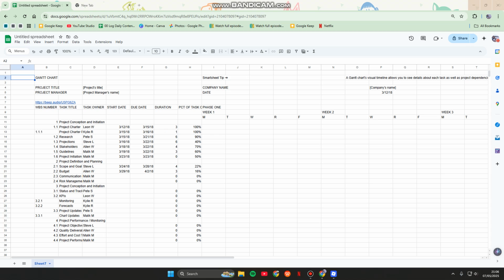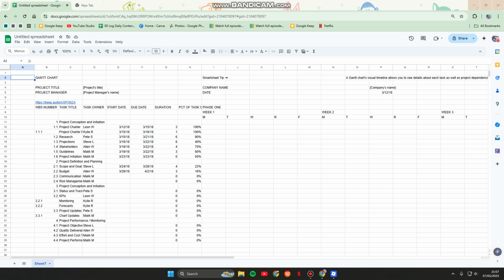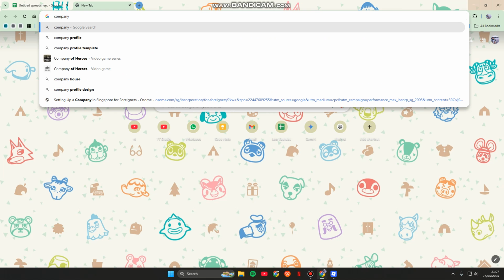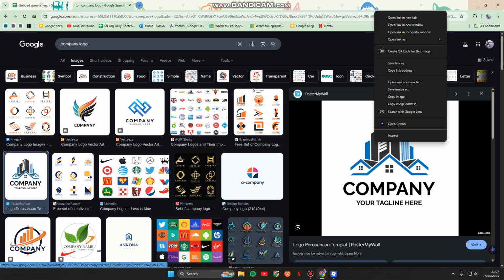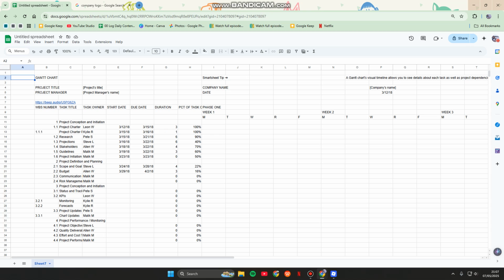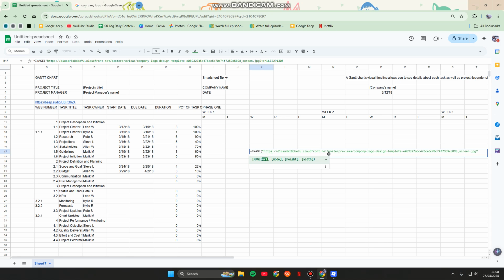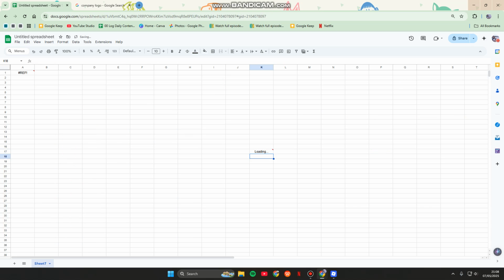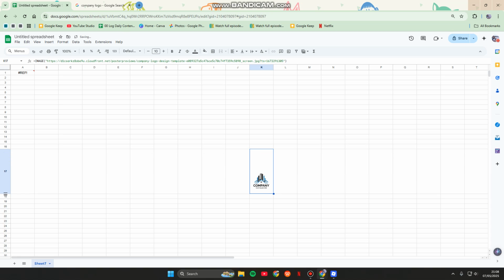⚡️ EFFORTLESS: How to Add Company Brand Logos Using the IMAGE Function in Google Sheets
Want to add a professional touch to your spreadsheets? 🧾✨ This quick and easy tutorial shows you how to insert company logos directly into Google Sheets using the IMAGE function—no add-ons or extensions needed!